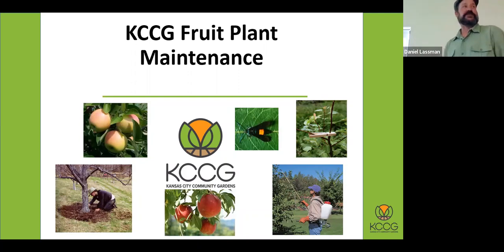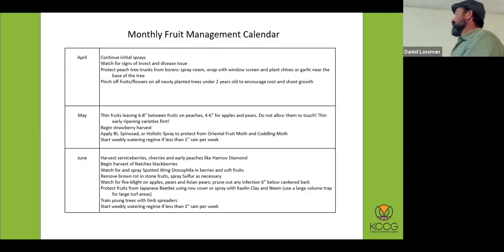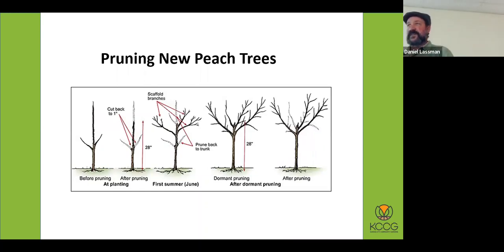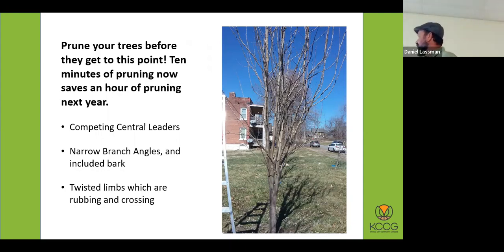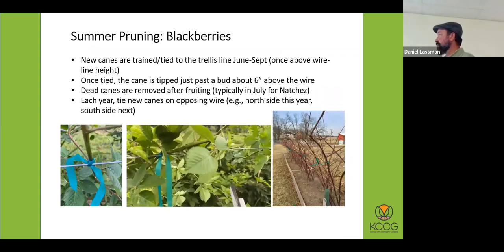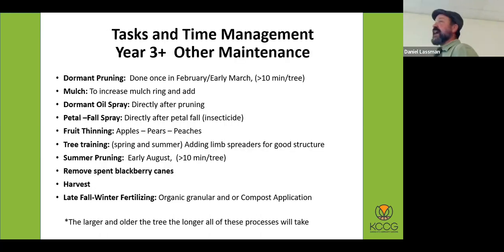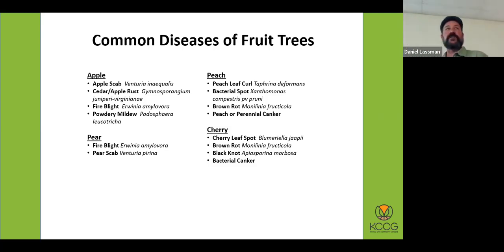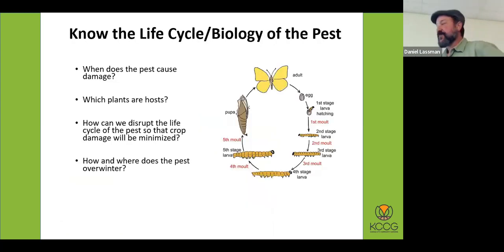Maintaining fruit trees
Matt Bunch of the Kansas City Community Gardens Giving Grove covers what you need to know to grow fruit in our part of the world.